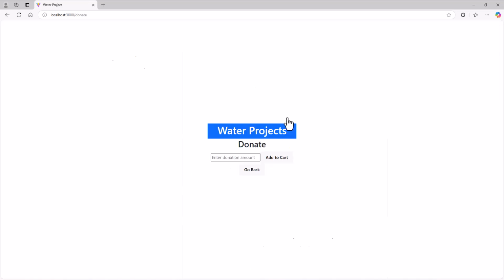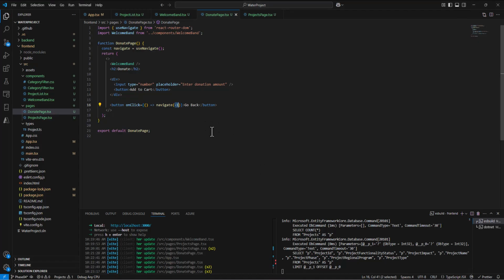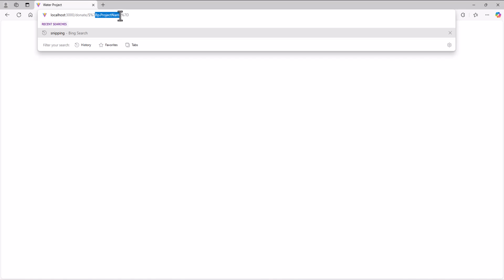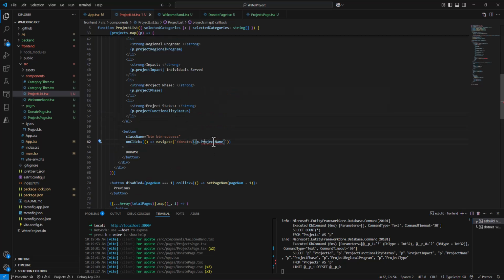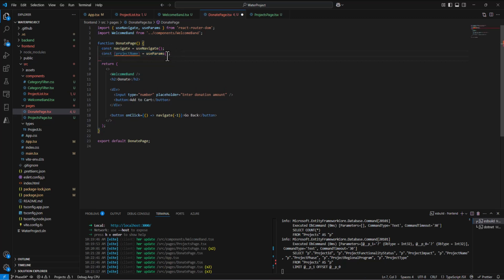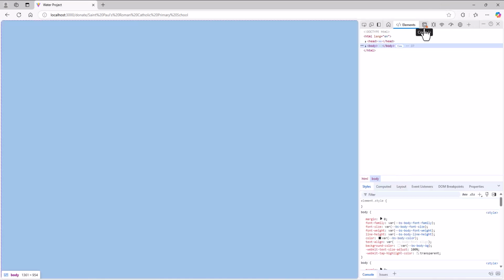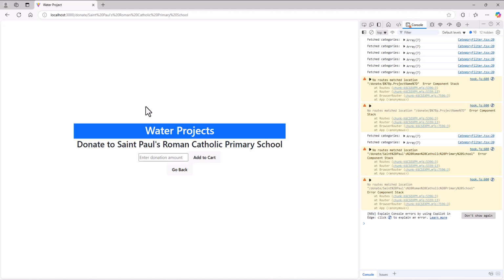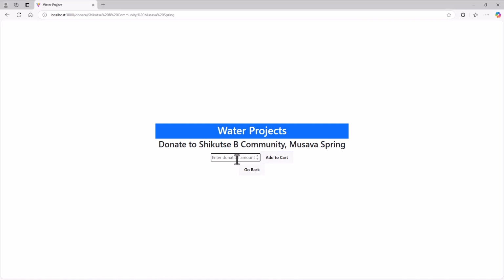(React & .NET) Water Project, Phase 04 - 04 - Parameters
This series of videos walks through building an app with ASP.NET on the back end and React on the front end.  This is the fourth phase of the app where we add navigation and build a cart using context in React. This video shows passing parameters to other pages via routing.